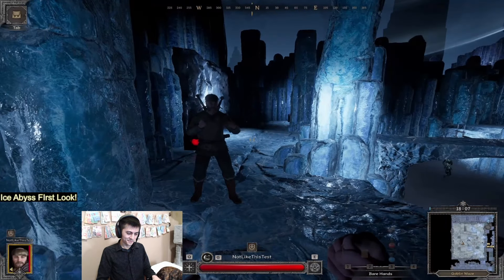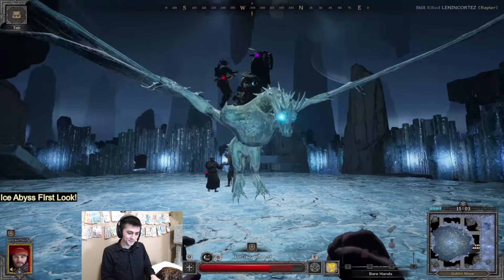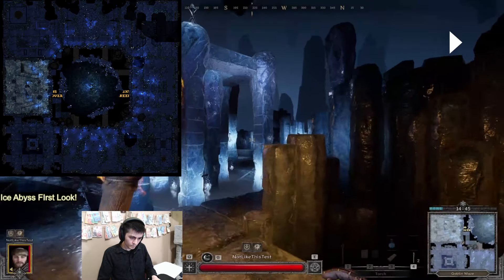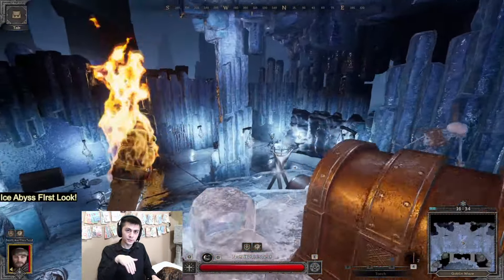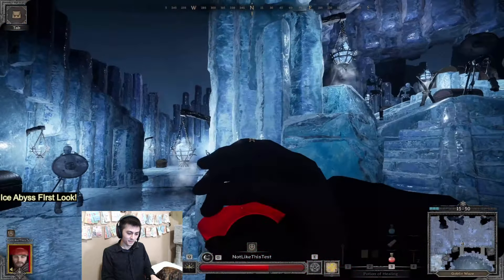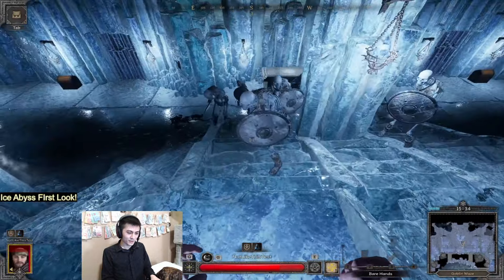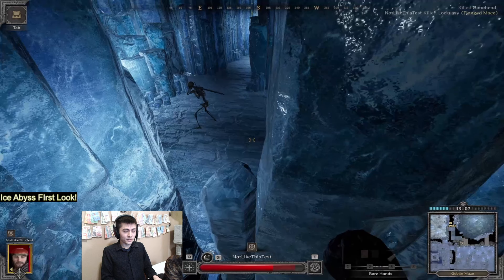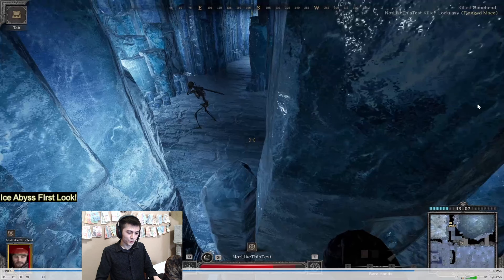NEW Boss, Map, Mobs First Look in Ice Abyss! Dark and Darker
Timestamps:
00:00 - Test Server Ice Abyss
00:33 - New (WIP) Ice Dragon Boss
01:15 - Minimap of entire map
01:52 - New Ice Harpy, and Ice Imp
03:44 - "Simple" design, Parkour problems, LOS problems, Small map